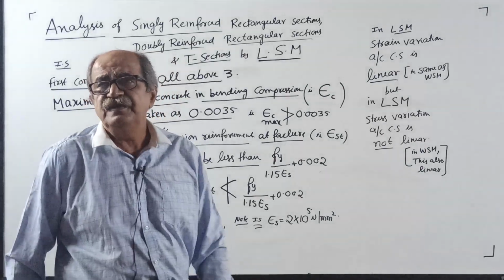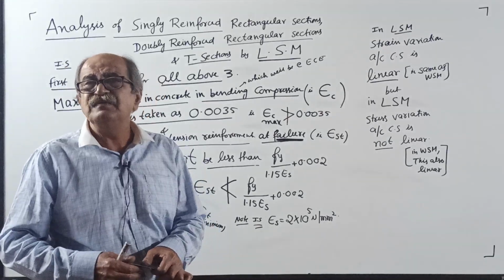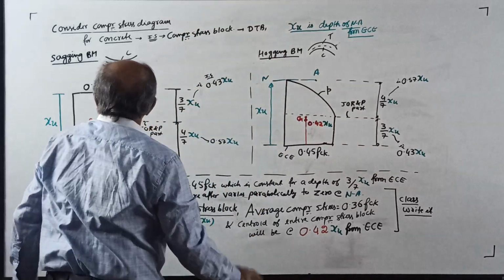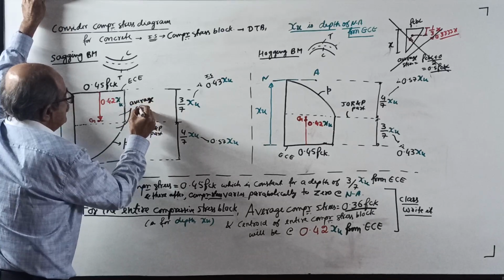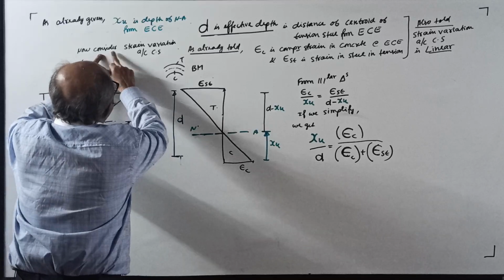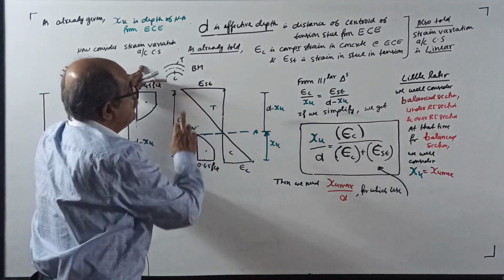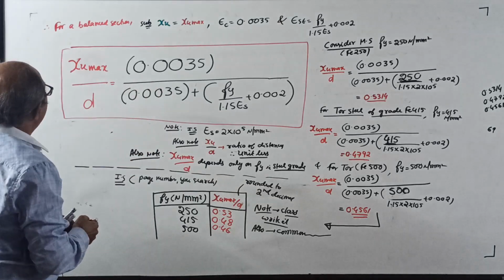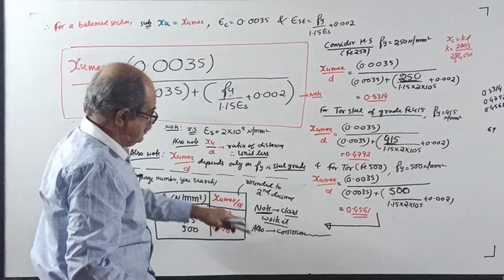RCC class 38(a) common concepts for SRI&DRI RECTANGULAR sections & T sections